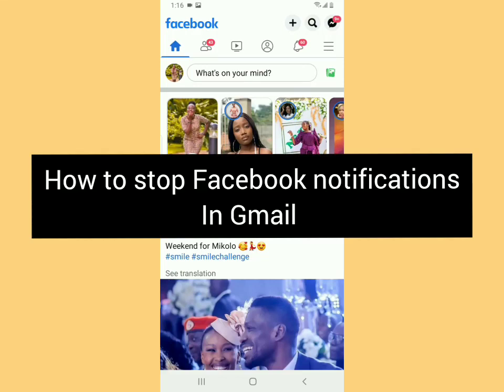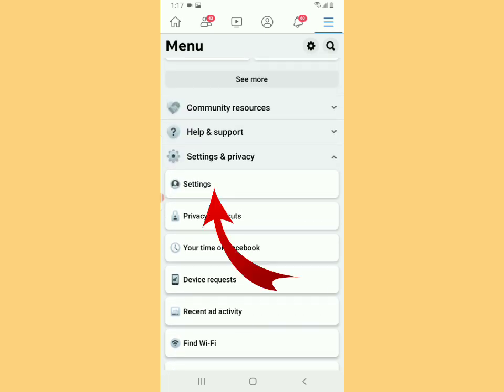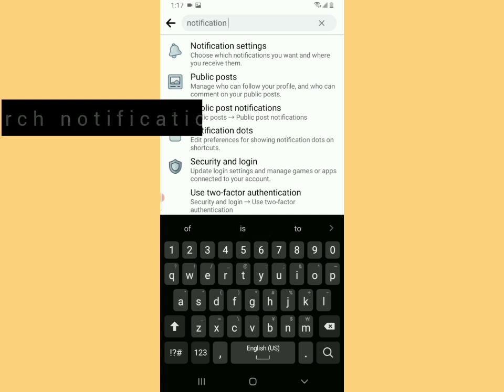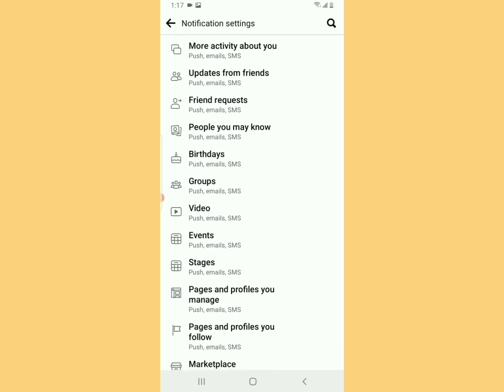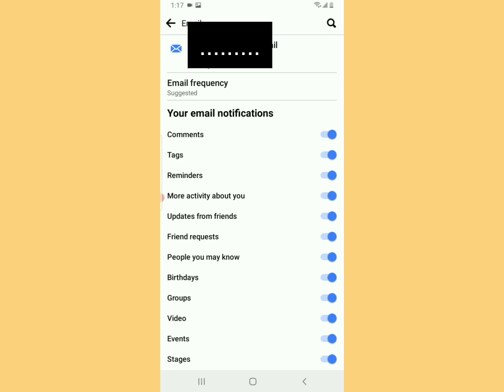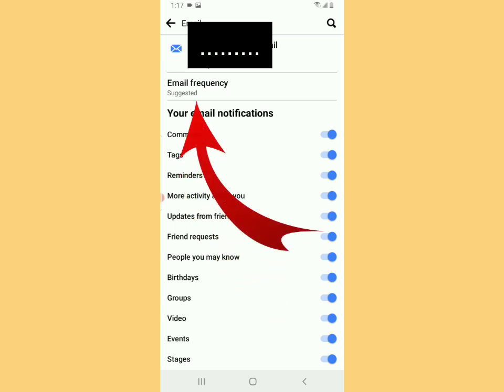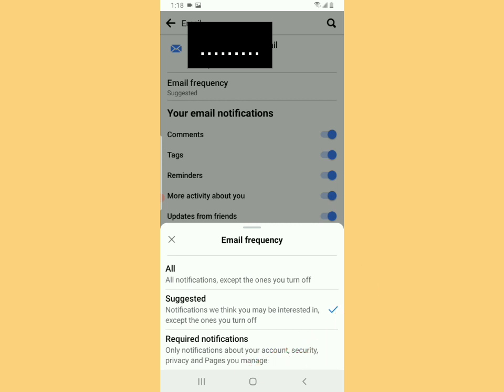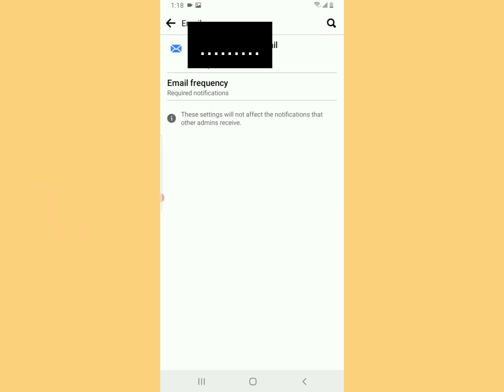How to stop Facebook notifications in Gmail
In this video I am going to show you how to stop Facebook notifications in Gmail,